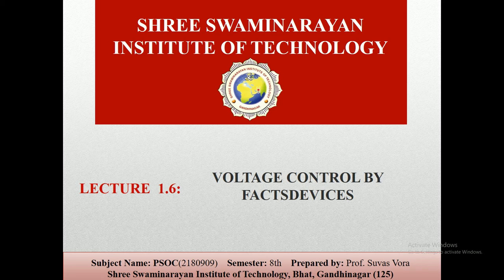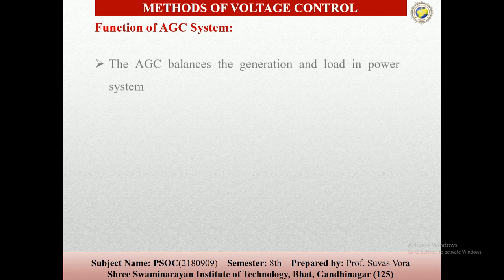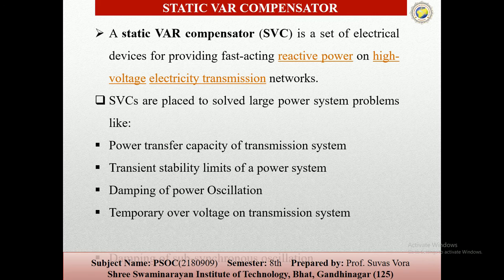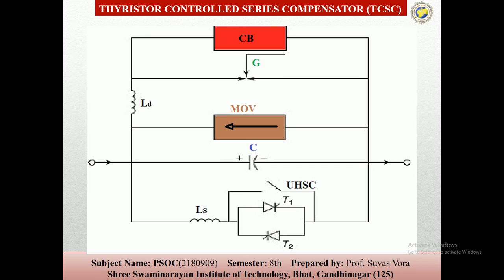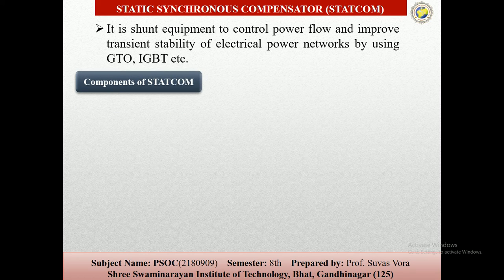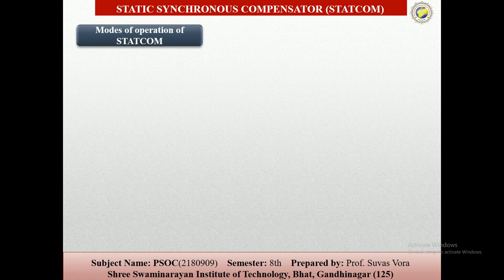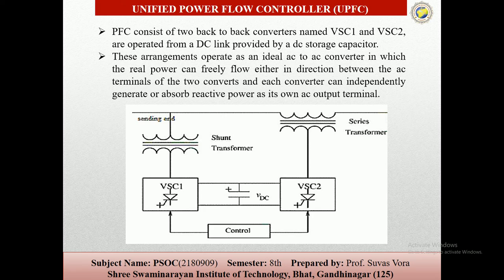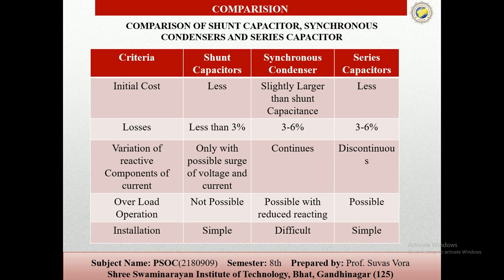PSOC UNIT1_1.6 BY PROF. SUVAS VORA (VOLTAGE CONTROL BY FACTSDEVICES)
VOLTAGE CONTROL BY FACTSDEVICES